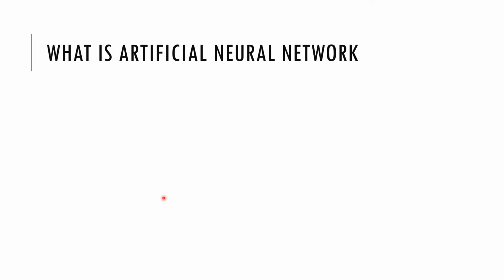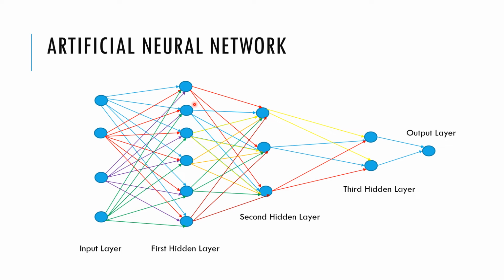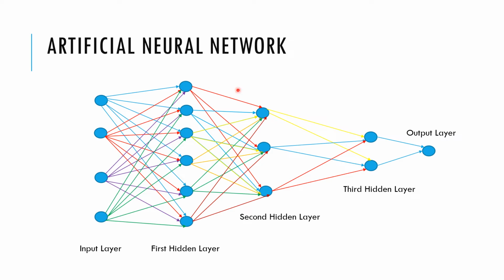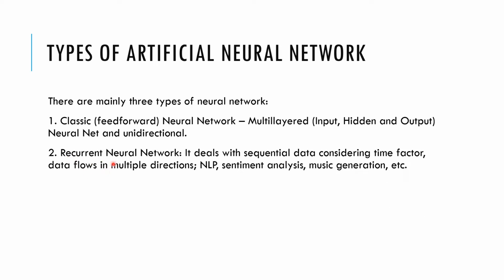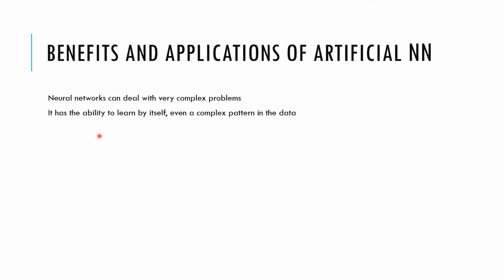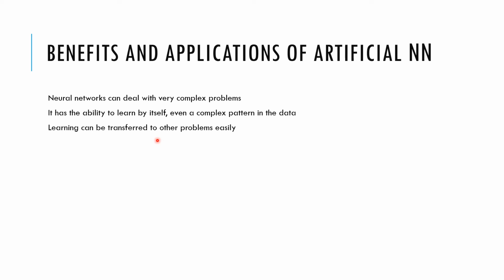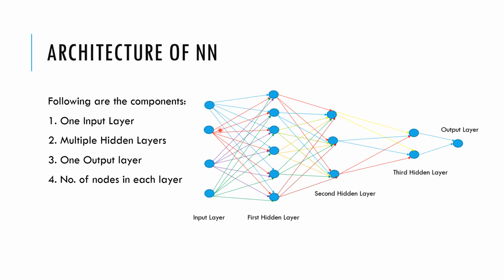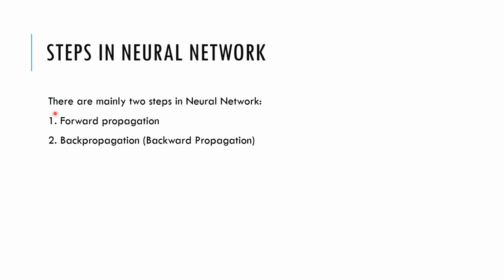Artificial Neural Network 1 (Introduction, types, benefits and applications, architecture, steps)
In this first part of neural network, we have covered the topics such as introduction, types of neural net, benefits, applications, and what are the main steps.